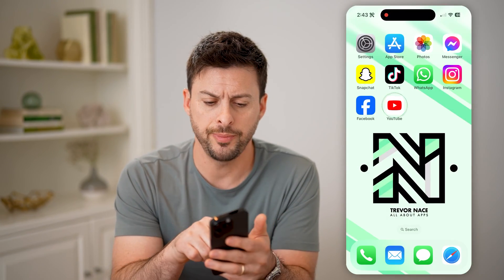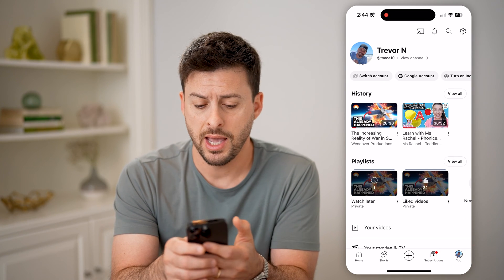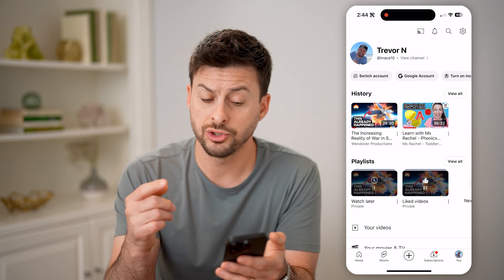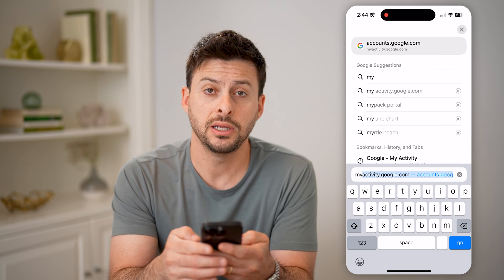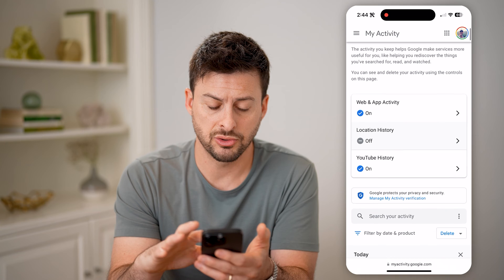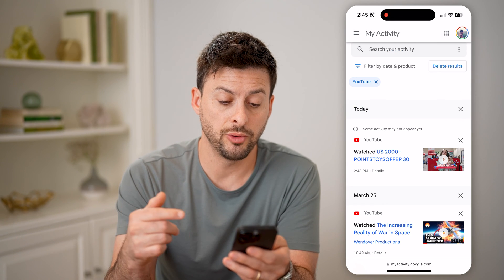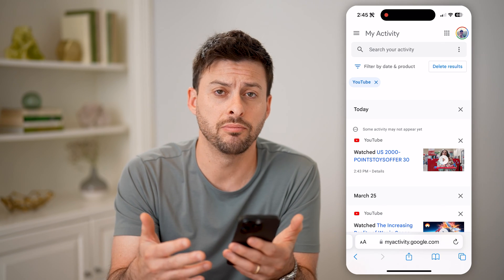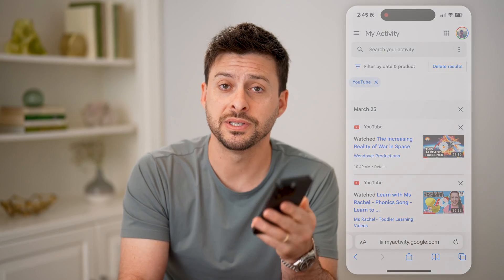How To Check Your Old History On YouTube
Here's how to check your old watch or search history on YouTube if you want to go back to rewatch something, find an old comment, etc.